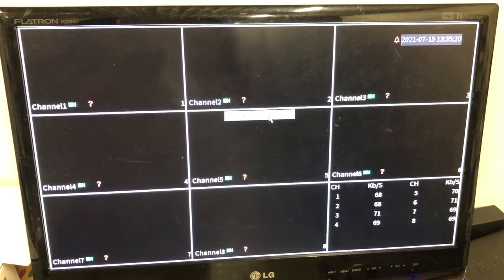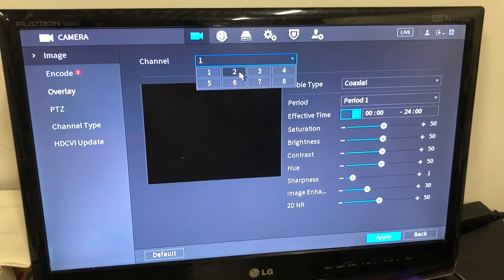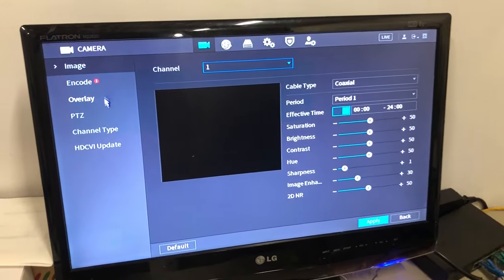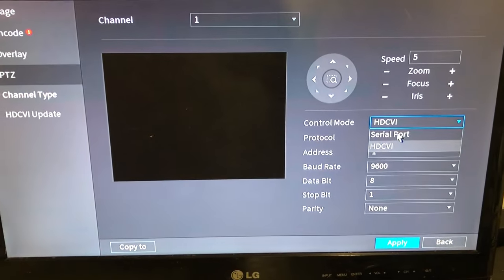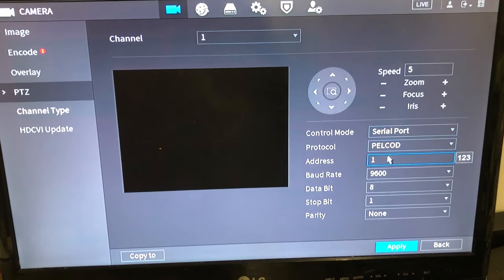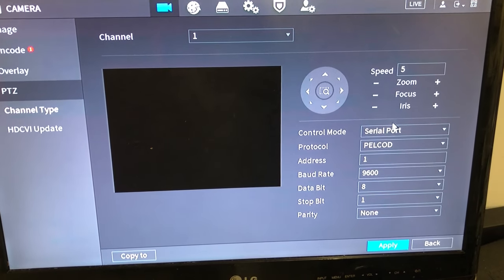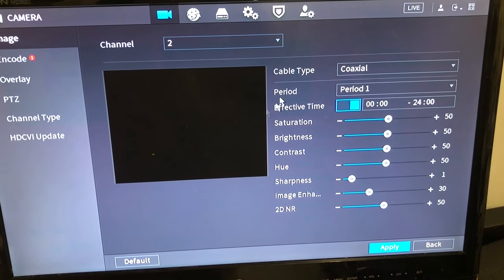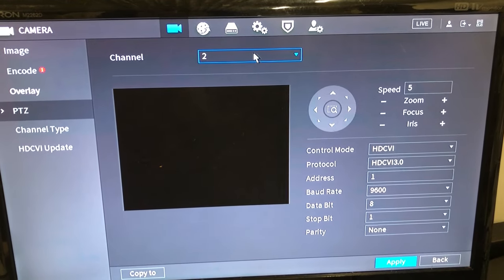How to configure an analog PTZ to an XVR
Quick demo on how to configure an older analog ptz camera with an xvr